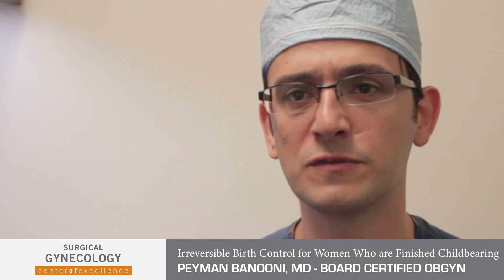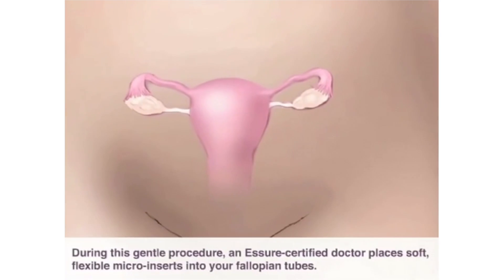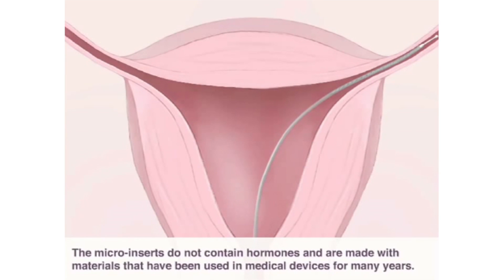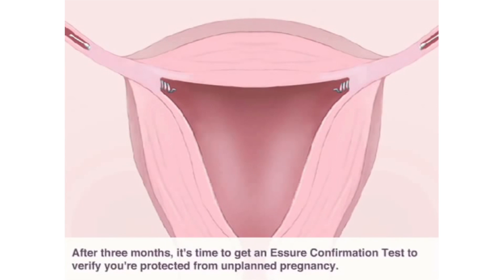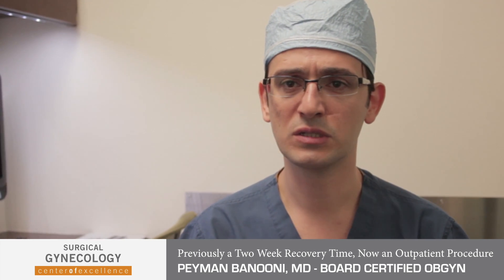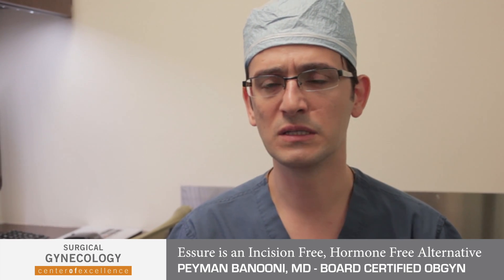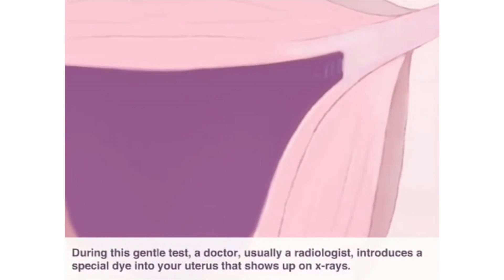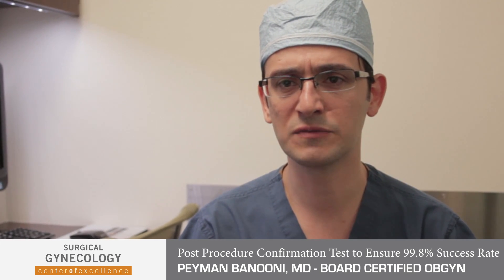How Essure Permanent Birth Control Works Without Getting Surgery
The Essure procedure is a minimally invasive option for permanent birth control. Learn more about incision-free permanent sterilization with Essure

Dr. Peyman Banooni of the Surgical Gynecology Center of Excellence explains Essure permanent birth control. Essure works by using two small implants to block the fallopian tubes, thereby preventing sperm from reaching the eggs. Essure is a permanent, irreversible procedure that is both non-surgical and free of hormones. It can be done in office with only a small amount of anesthesia.